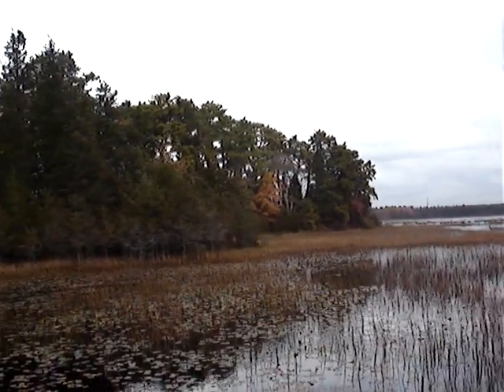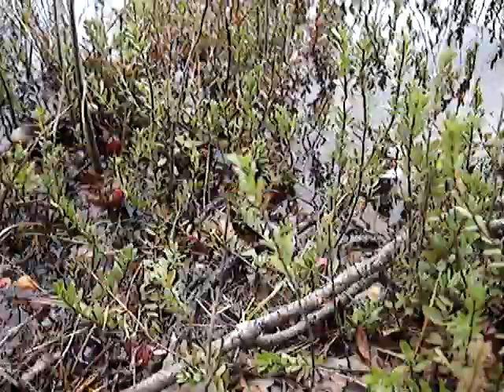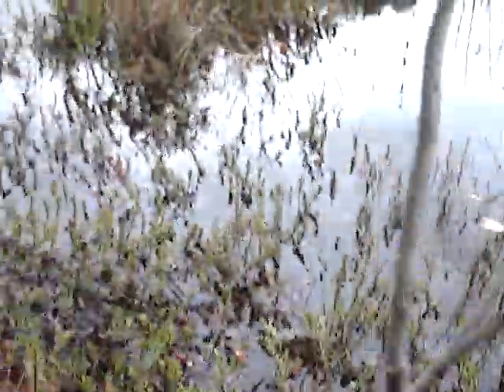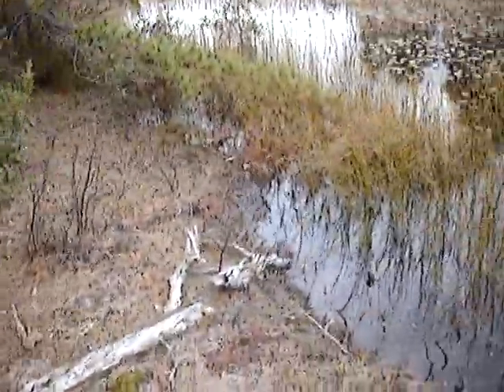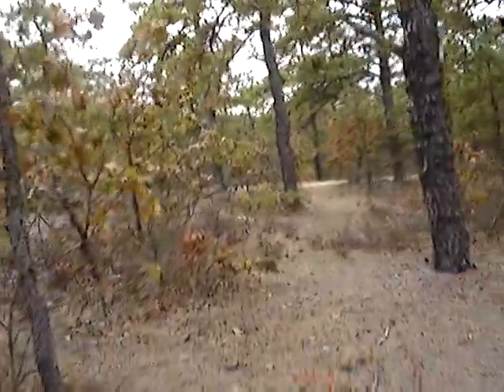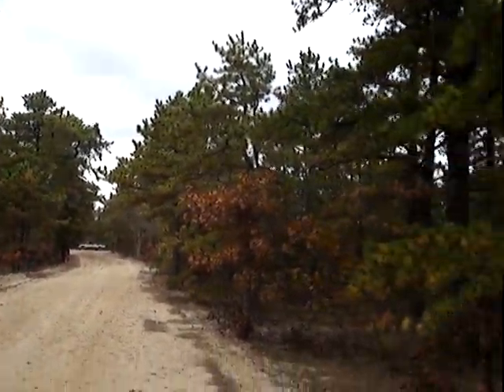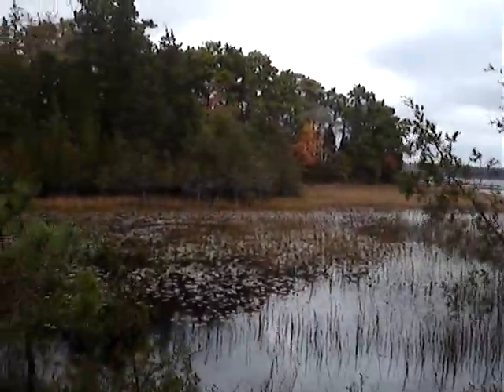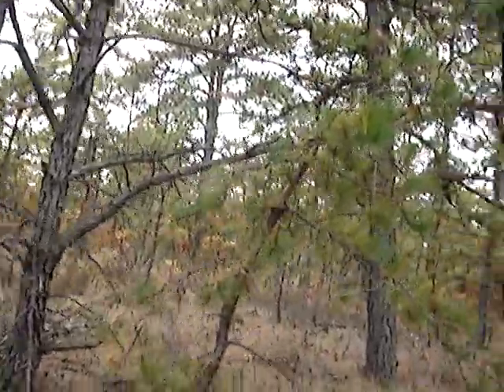Cranberries in the NJ Pine Barrens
In this video I show you some cranberries in the wild. Right now is cranberry harvest time in the NJ Pine Barrens. They  can be found growing wild in wetlands all over the Pine Barrens. These ones are along the shores of Makepeace Lake, in Atlantic County.

Here's the aerial photo of the lake. I was along the southwestern shore of the larger eastern lake.

I also show some Spatulate-leaf Sundew, a carnivorous plant, and then some Fall Foliage and some Pitch Pines.